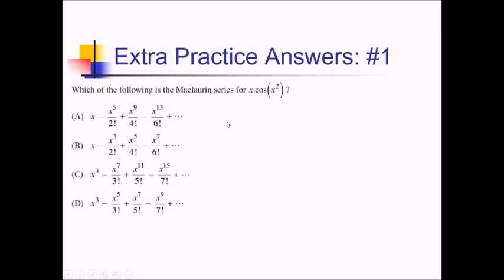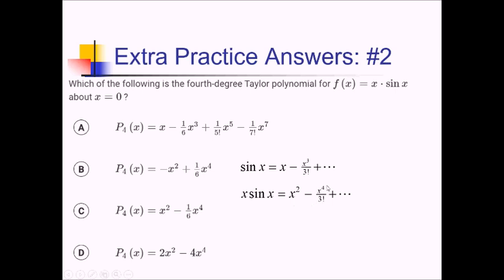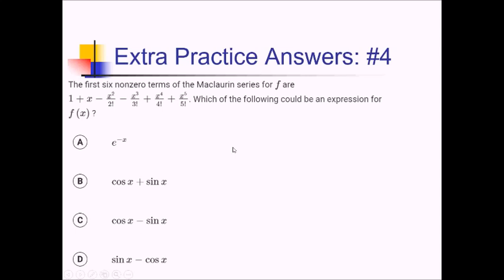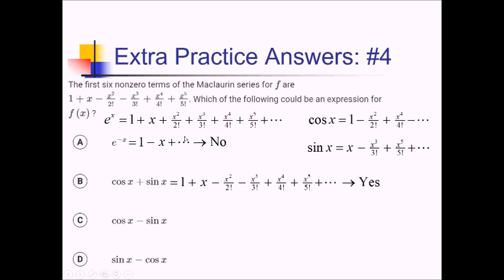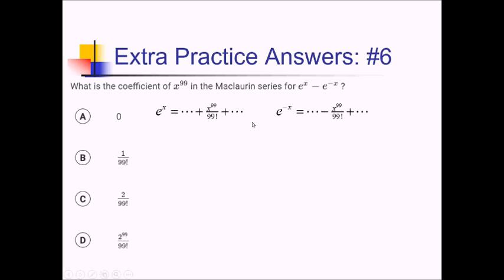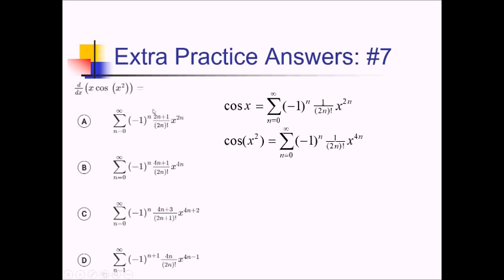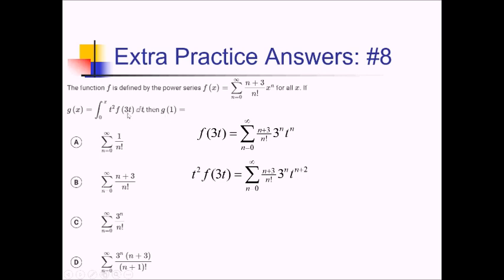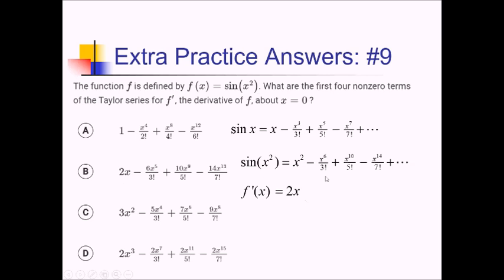Transforming Maclaurin Series: Problem Set #7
Worked problems showing how to construct Maclaurin series by transforming known series.

Go here for a PDF and handout to go along with this video